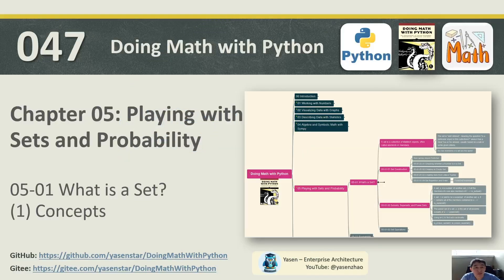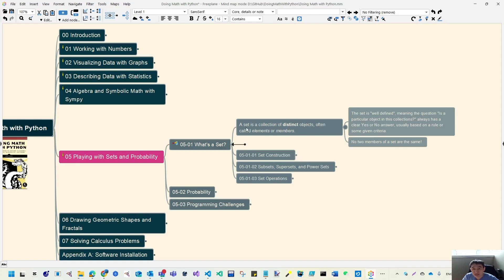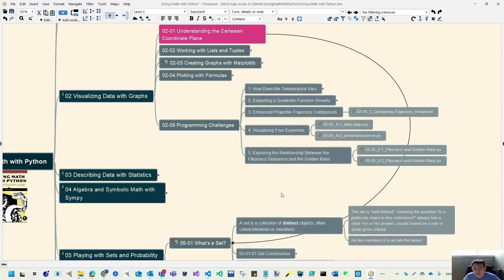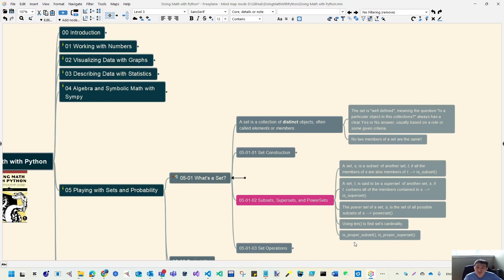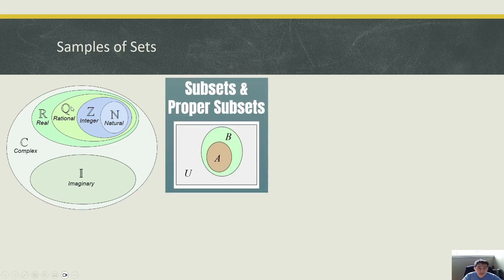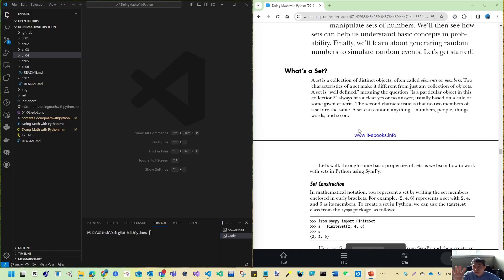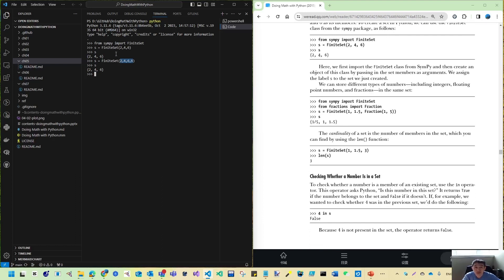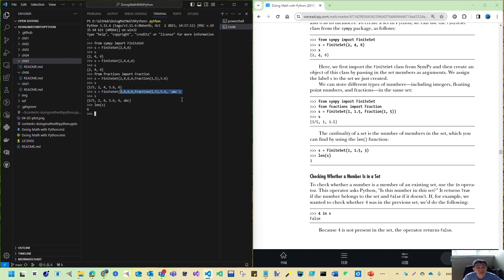Math with Python 047 - 05-01(1) sets construction 集合的概念与集合的结构